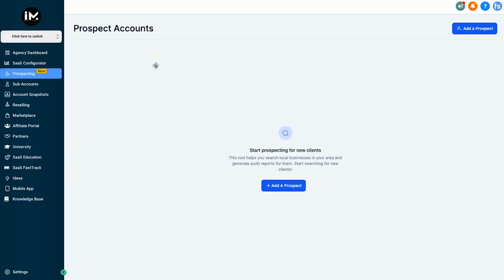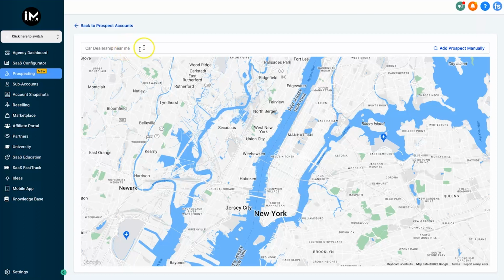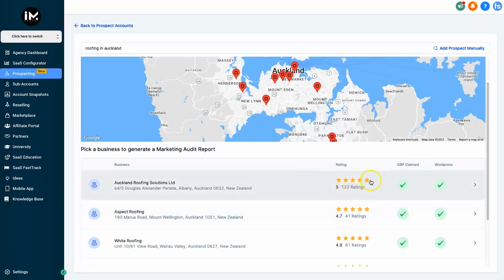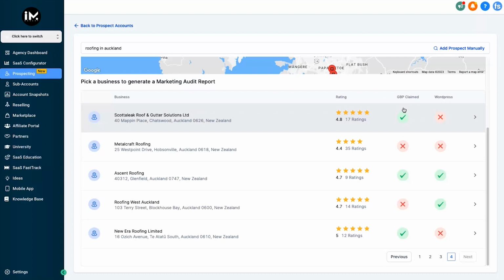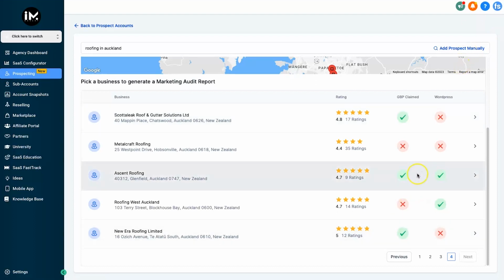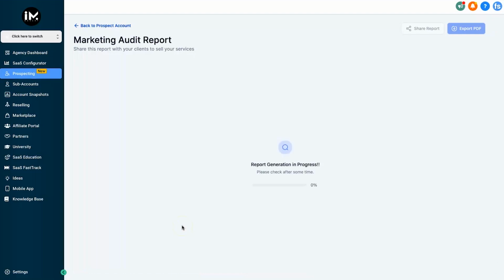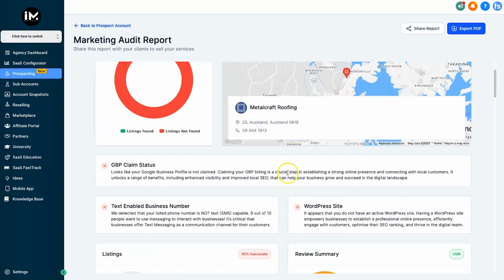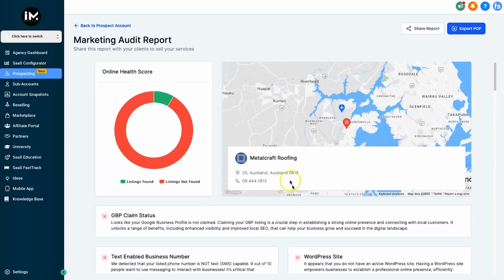GoHighLevel Prospecting Tool Tutorial ❇️ Find More Client Opportunities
Are you struggling to get your first clients inside of GoHighLevel, or are you looking to scale? In this video, I'll show you how to use the brand-new GoHighLevel prospecting tool inside the agency dashboard.

With this tool, you'll be able to find new clients to pitch services like Reputation management, Missed-call Text-back automation, WordPress hosting, chat widget automation, and more.

0:00 GoHighLevel Prospecting Tool
1:15 Step-by-step Tutorial
5:06 Audit Report